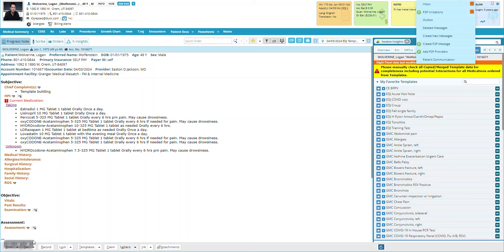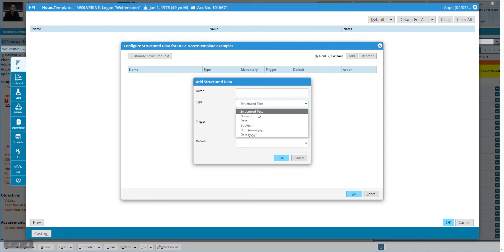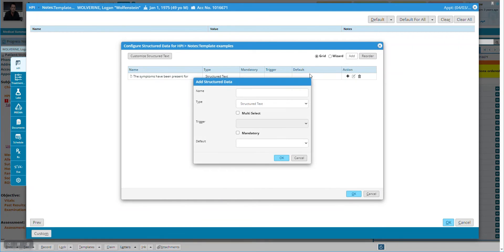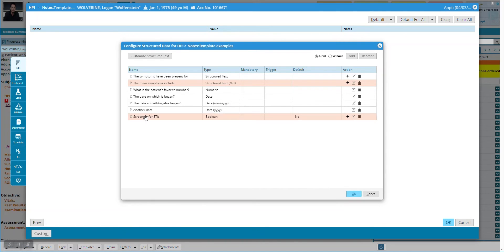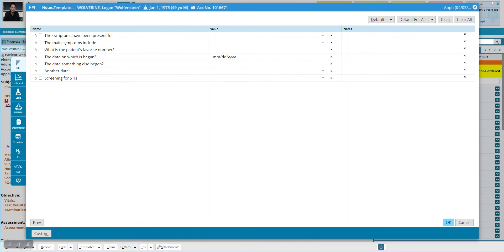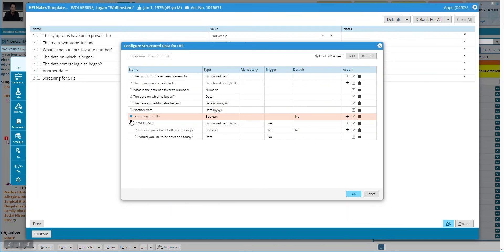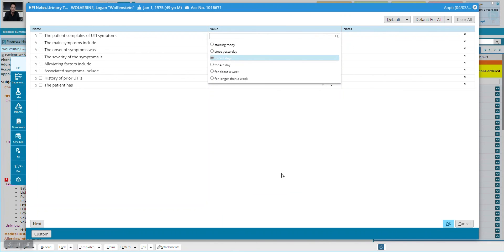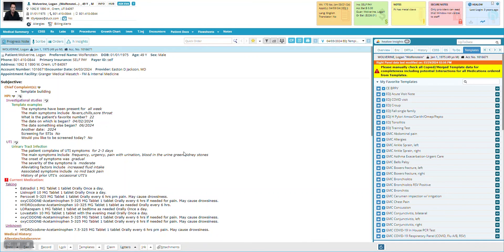Creating Structured Templates in eClinicalWorks V12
This video gives examples of the different types of structured data that you can build into templates in eClinicalWorks. This was made with eClinicalWorks V12.0.1 browser version. This is a fake patient and there is no protected health information of personally identifiable information shown.

Also, see if you can catch the mistake around 12 minutes before I go back and correct it later in the video.